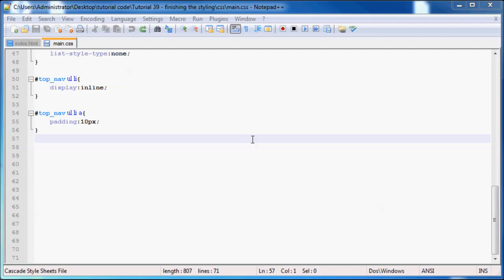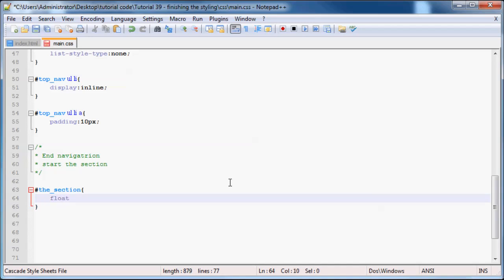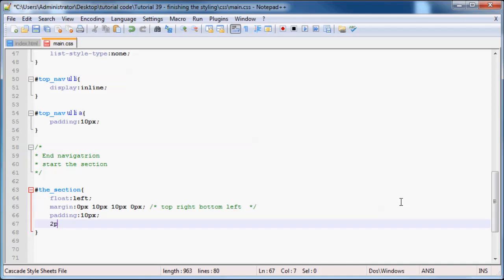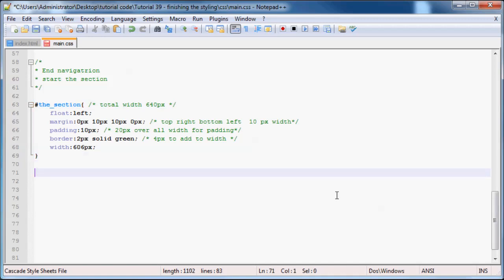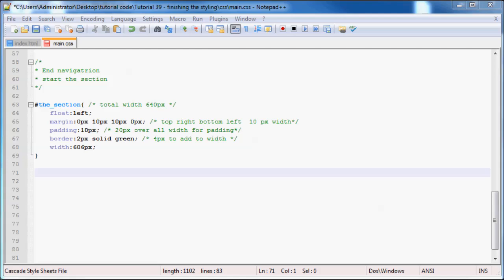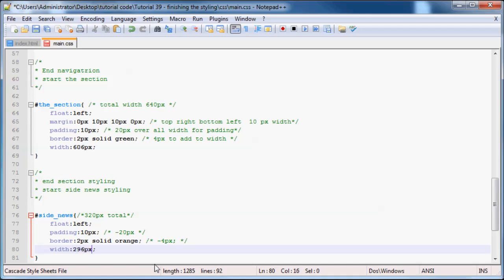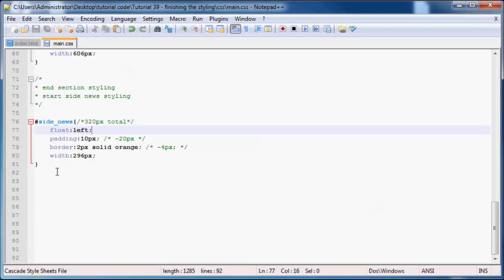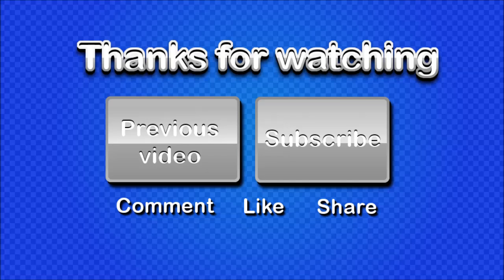HTML5 and CSS3 Beginner Tutorial 39 - Finishing the layout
In this tutorial I show you guys how to float the section and the aside appear next to each other in your browser.